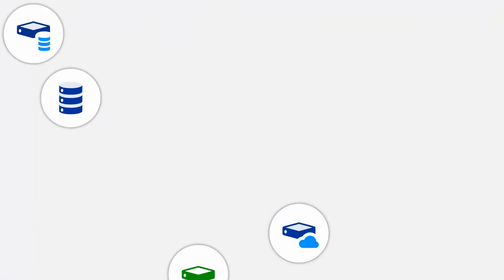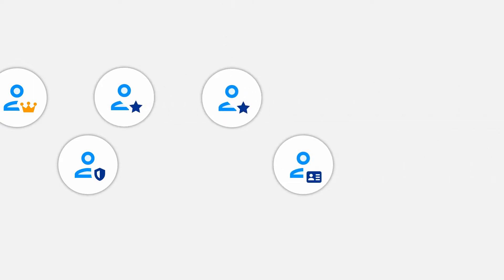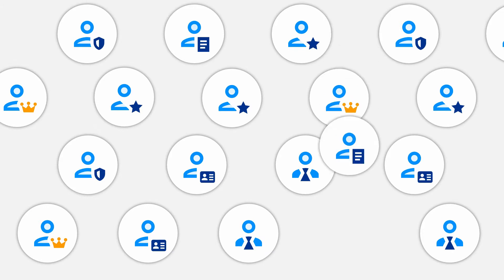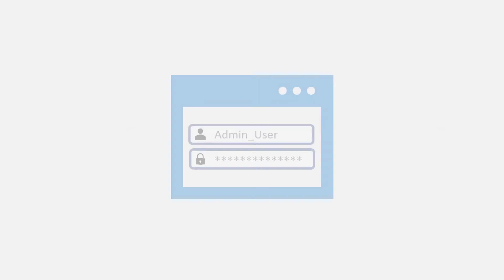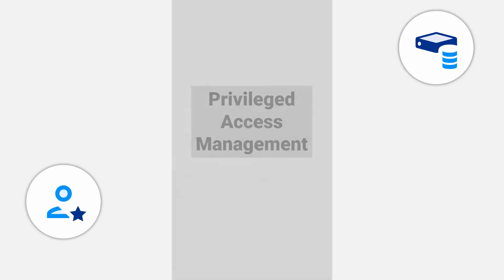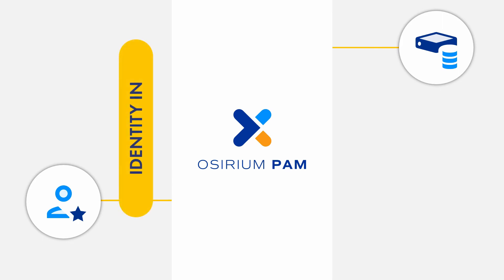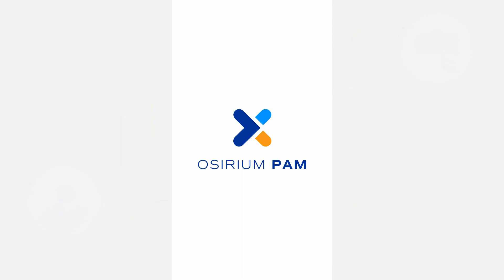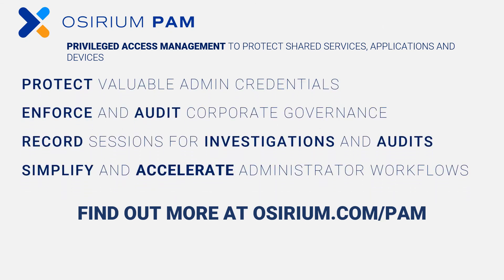Privileged Access Management(PAM) to protect valuable IT infrastructure and assets [2nd gen PAM]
Privileged Access Management (PAM) gives you control: the right access to the right accounts by the right people at the right times. Every organisation has hundreds or thousands of devices and services and it's impossible to safely control the administrator accounts they all need without a modern Privileged Access Management solution from Osirium.

ABOUT OSIRIUM

Innovators in Privileged Access and IT Process Automation

Osirium’s experienced management team has an outstanding track record in cybersecurity and automation, helping thousands of organisations over the past 25 years protect and transform their IT security and operations, before founding Osirium Ltd in 2008 and establishing its headquarters near Reading, UK.

The company is now a leading UK-based cybersecurity SaaS vendor delivering Privileged Access Management (PAM), Privileged Endpoint Management (PEM) and IT Process Automation solutions that are uniquely simple to deploy and maintain.

With privileged credentials involved in over 80% of security breaches, customers rely on Osirium’s innovative 2nd generation PAM technology to control 3rd party access, protect them against insider threats, and demonstrate rigorous compliance. Our award-winning Task and Process Automation solutions deliver time and cost savings by automating complex, multi-system processes securely, allowing them to be delegated to Help Desk engineers or end-users and to free up specialist IT resources. The Osirium PEM solution balances security and productivity by removing risky local administrator rights from users, while at the same time allowing escalated privileges for specific applications.

About Video:
00:07 databases ERP systems
00:17 marketing databases or finance systems
00:25 accounts that have extra powers
00:38 use them safely
00:53 what or how to control the access
01:03 how secure the business systems are
01:15 privileged access management or Pam
01:27 infrastructure requirements
01:50 Pam becomes the foundation for advanced
01:52 Pam capabilities